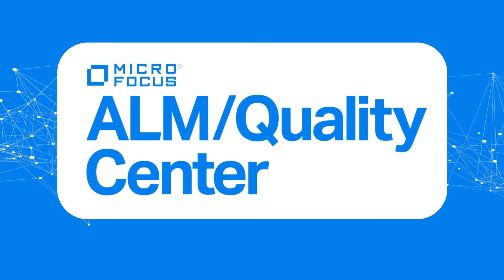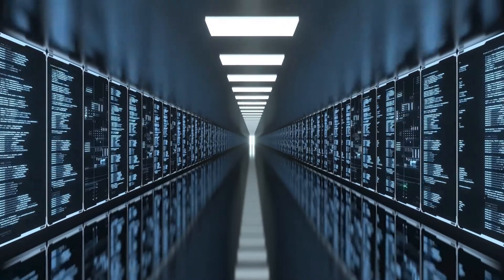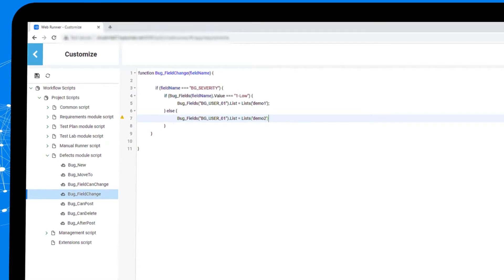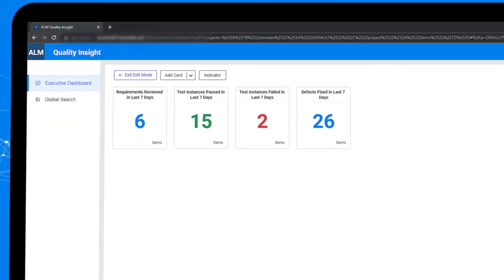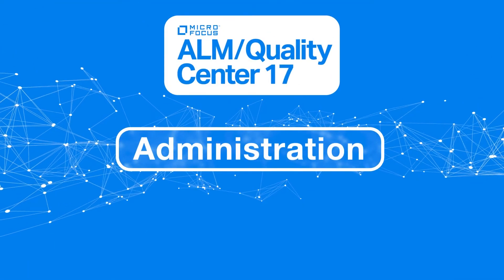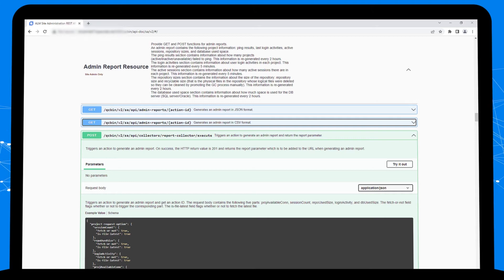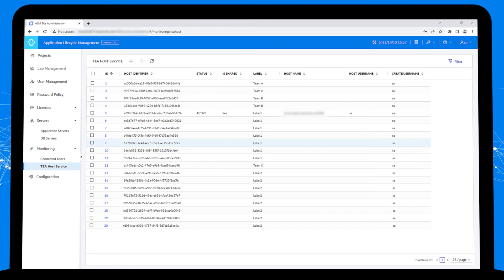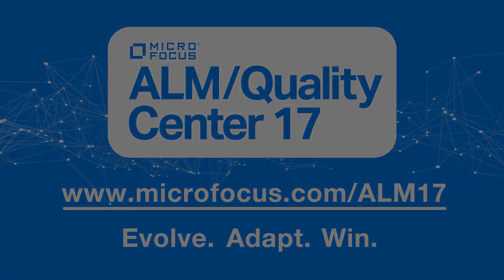Evolve, Adapt and Win - What's New in ALM/Quality Center 17.0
- See how ALM/Quality Center answers customer needs in the areas of SaaS, user experience, analytics, administration, and compliance.